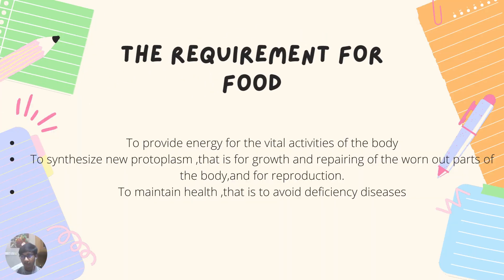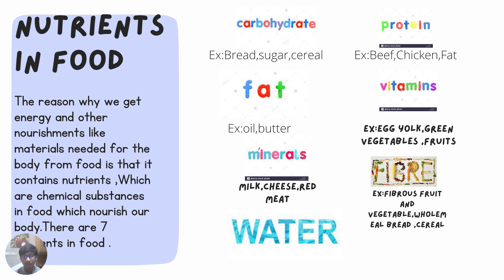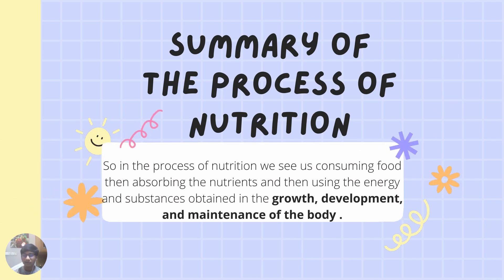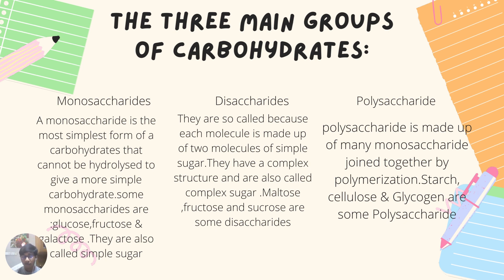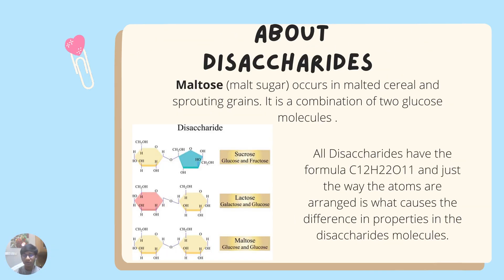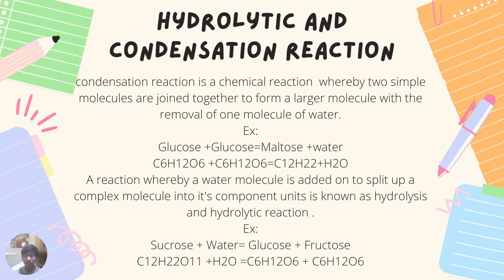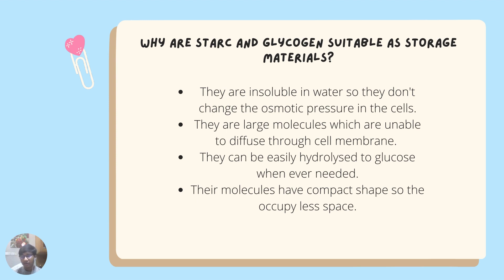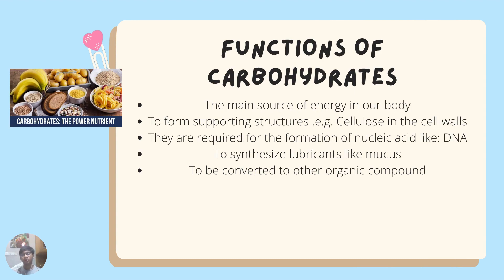Nutrition | Lesson#1 | O level Biology | A lesson a day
Hello there! My name is Nafis, and in this video, I will be explaining some key topics in the biology chapter "Nutrition."
Take a look at the video to have a better understanding of the following concepts:
-         The requirement for food
-         What is nutrition?
-         Different types of nutrients in food
-         Organic and inorganic nutrients
-         Main three groups of carbohydrates
-         Hydrolytic and condensation reaction
-         Why are starch and glycogen suitable as storage materials
-         Functions of carbohydrates

I hope you guys find this video helpful! Keep an eye on our channel for more explanatory videos like this.